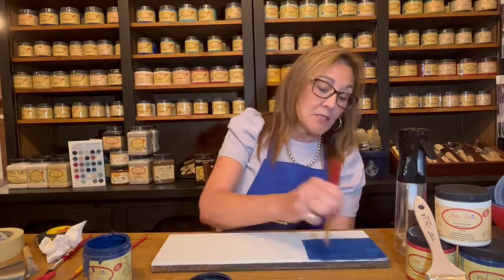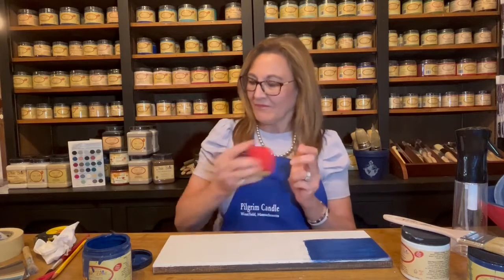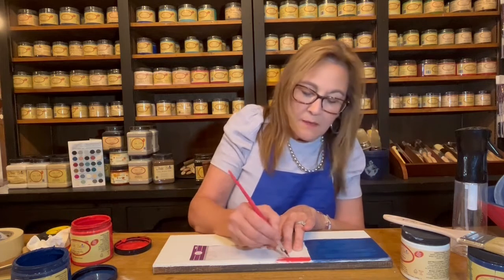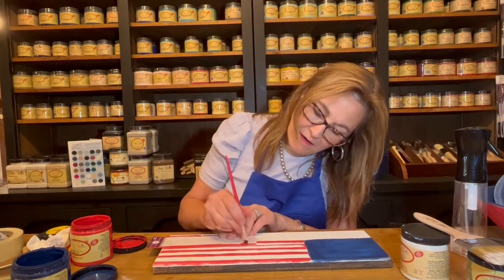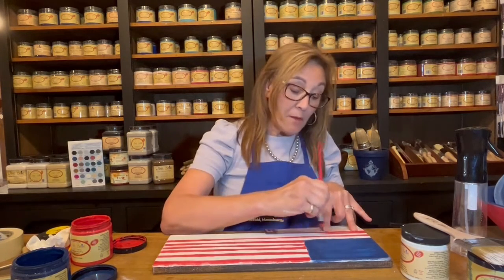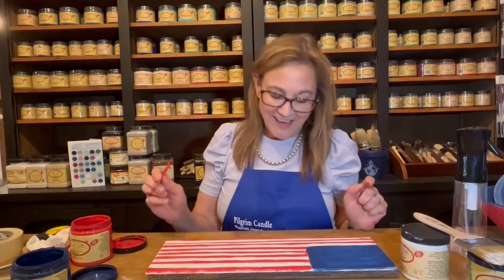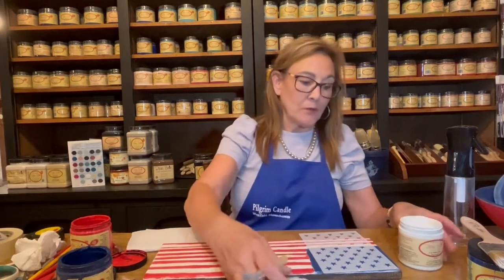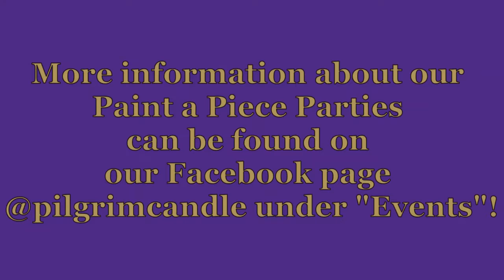Painting with Donna: The American Flag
Join Donna as she paints the American Flag using Dixie Belle Paints!
This video features the color of the month, "Bunker Hill Blue", by Dixie Belle Paint Co. Join us again next week to put the finishing touches on this project!
Does this look fun? Join Pilgrim Candle and Highland House Designs at the next Paint a Piece Party Event on Saturday!
Information can be found on our Facebook Page!